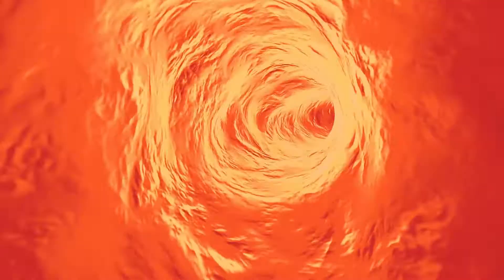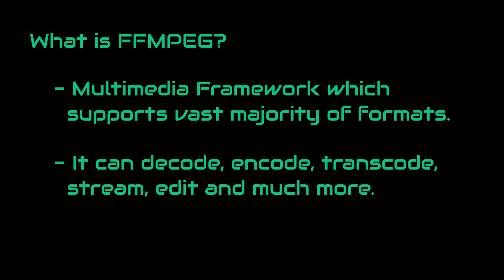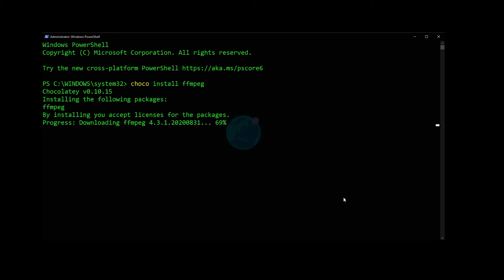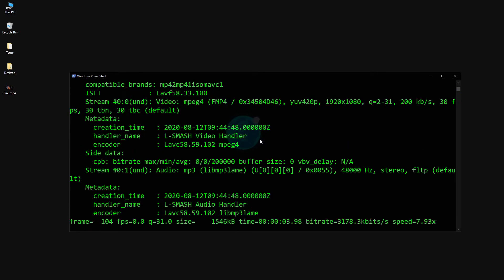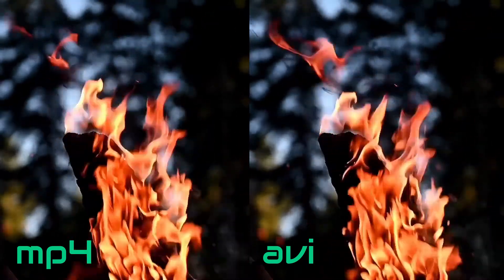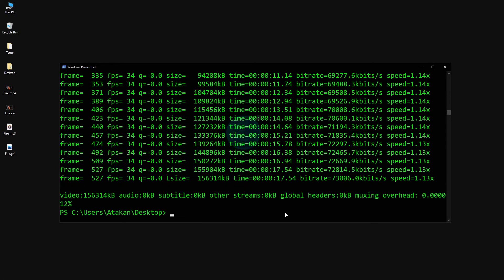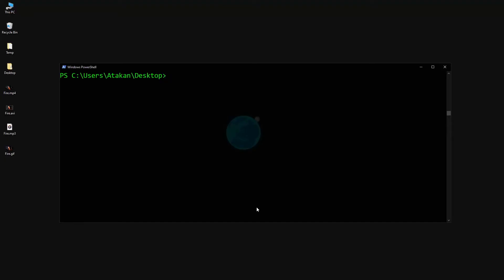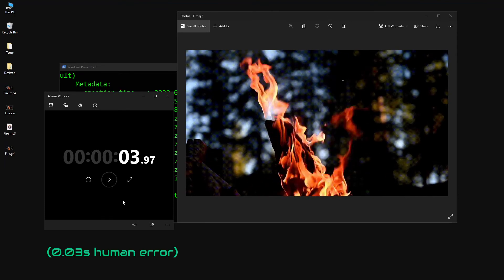How To Convert Multimedia Files Using FFMPEG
I know the struggle of finding a good converter that works properly. As a solution I've been using FFMPEG for a while and it works very well. So I decide to share How To Convert Multimedia Files Using FFMPEG. At first glance it may seem challenging to use it, however it is really not. You just need to get used to it. This is the reason why I'm suggesting you to create your own cheat sheets. You can take inspirations from the ones below.

I hope you enjoy it and find it useful :)

Videos Used
Fire Video by Raskhan Kaderi from Pixabay
Fiery Video by andrey3dp from Pixabay